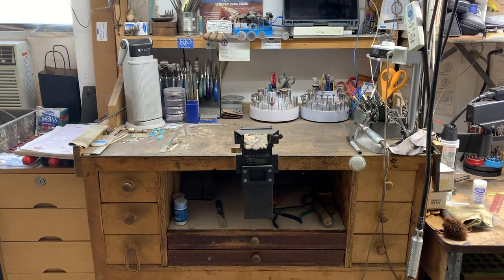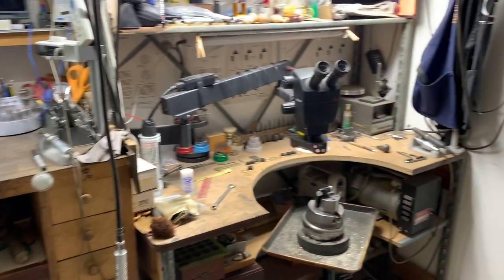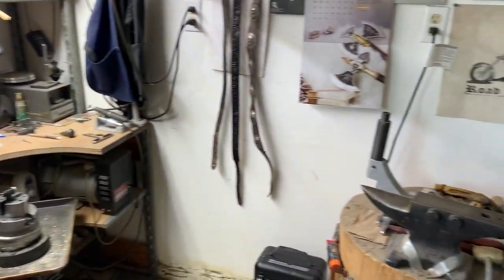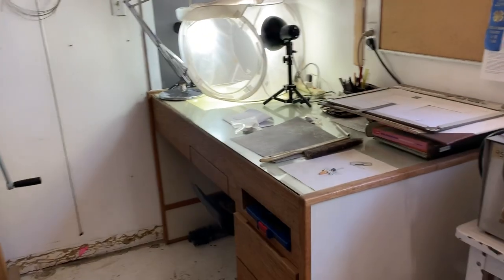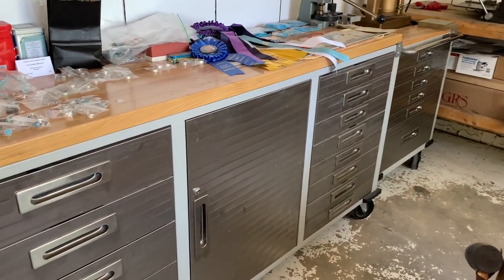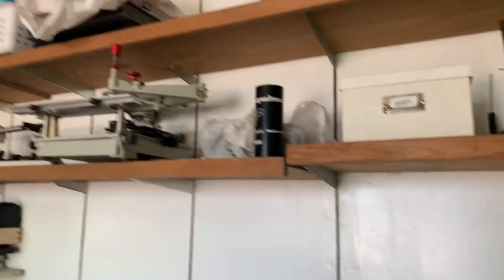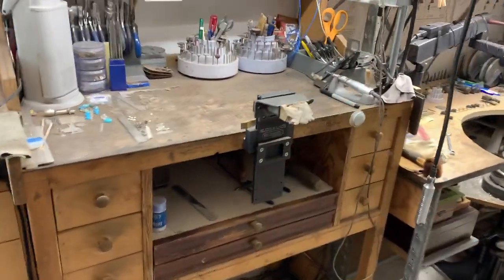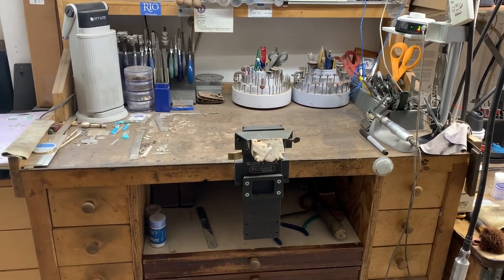Studio Tour: Shane Hendren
"I'm a stump guy," says Shane Hendren of the various stumps he has placed around his home studio in New Mexico. But the sawed off tree trunks aren’t the only thing rustic about Shane’s set-up. While his studio may be outfitted with the latest in jewelry-making equipment—including Shane’s prized Leica A60 microscope—just outside the window is a very different world from that of jewelry making.

Seen from the window above Shane’s soldering station is a pasture, home to his daughter’s show horses, beef cattle, practice calves and goats. Born into a ranching family himself, Shane’s own children have carried on that tradition on their small acreage in Bernalillo County. His daughter rodeos, competing in Barrel Racing, Pole Bending, Goat Tying and Break Away Roping, and the entire family Team Ropes. When Shane isn’t busy behind his bench, he spends his time outside, helping to take care of and maintain the family’s menagerie of animals. It’s a far cry from the realm of jewelry, but both jobs serve to keep his hands busy.

Inside his studio sits Shane’s main bench, built by hand when he was in college, his engraving station, soldering station, drawing table, photography set-up and a range of equipment necessary for his couture jewelry designs, handmade from start to finish. His collection of stumps serves to organize his impressive array of hammers, while rolling cabinets act as storage for hand tools—and a place to pile blue ribbons from past rodeo wins. "It's a very serene place for me," Shane says.

With over twenty years dedicated to developing his skills as a metalsmith, Shane’s jewelry has at times featured techniques such as mokume-gane, hollow form construction, cuttlefish and tufa casting among others. Working primarily in silver and turquoise, Shane’s lifestyle is reflected in the marriage of metals and mokume-gane techniques that form the foundation of his jewelry designs.